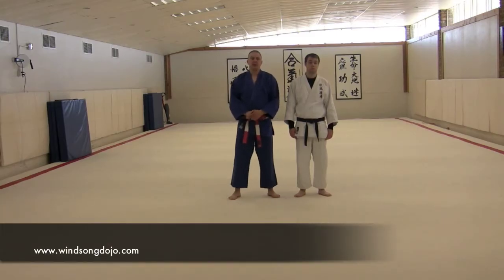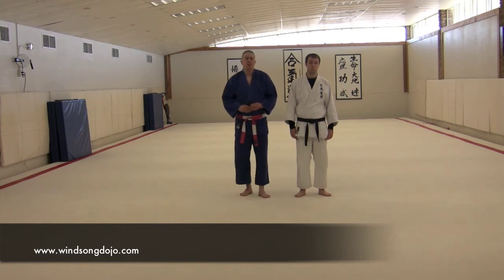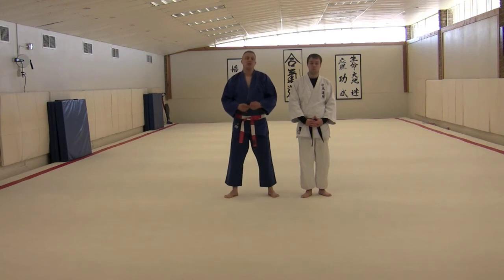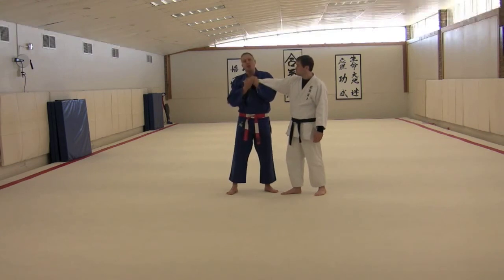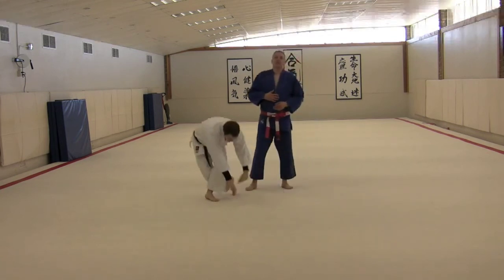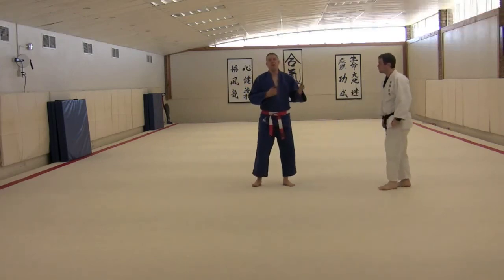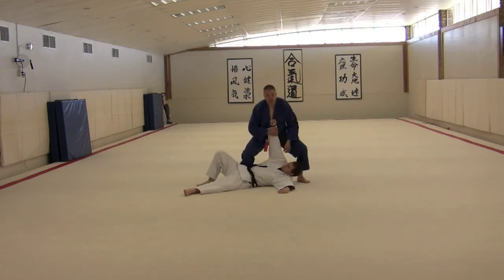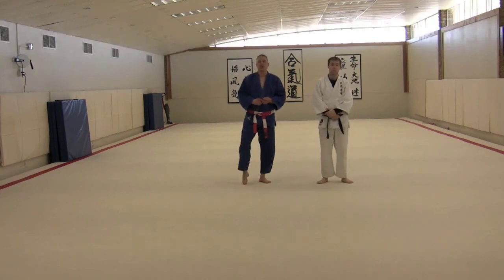Ukemi - How to Fall Down Safely: Buddy Falls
Learning to fall safely is one of the most important things we can do in martial arts practice. These ukemi techniques are practiced in every aikido and judo class to prevent injuries. In this lesson, Kyle Sloan demonstrates how to practice buddy falls with a training partner.